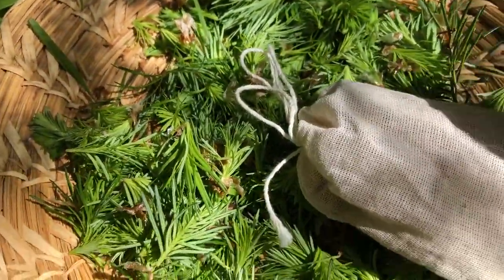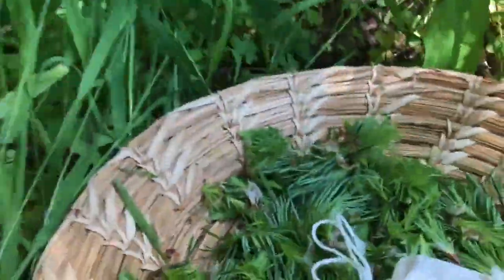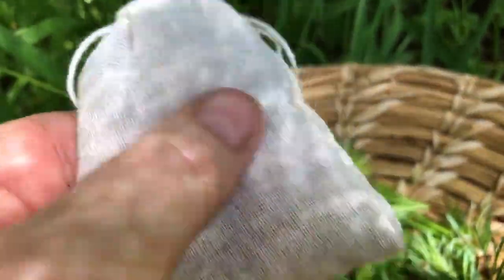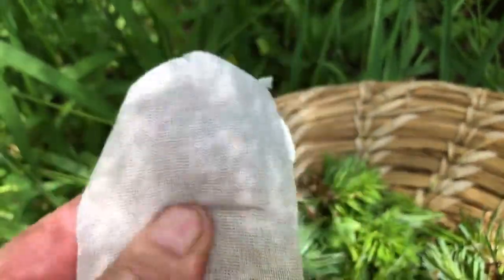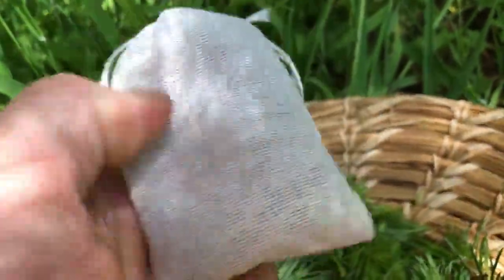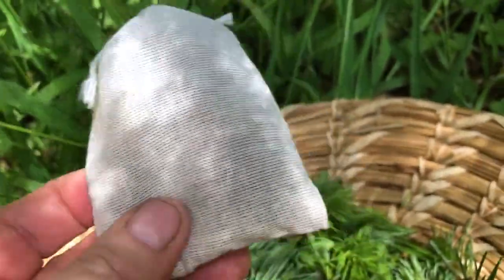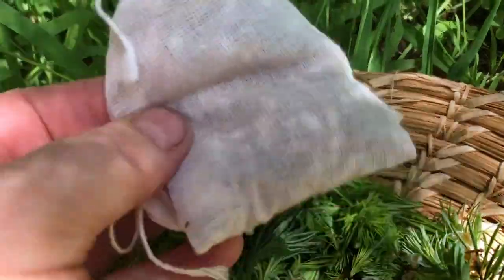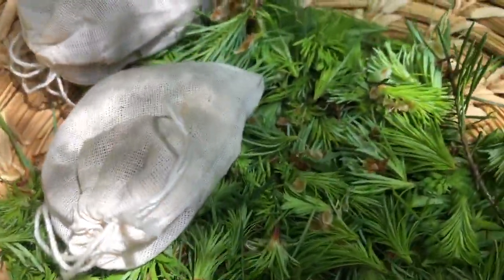Fir Tip Medicine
Fir needle tips are high in vitamin C and make a delicious tasting tea.

Check out this two-minute video where I show you how to harvest and use fir tips.

One of the spring rituals around here is harvesting the tips of the fir tree. You have to catch them at the onset of spring, because as soon as you get a couple of warm days, they’ll pop open with the heat.